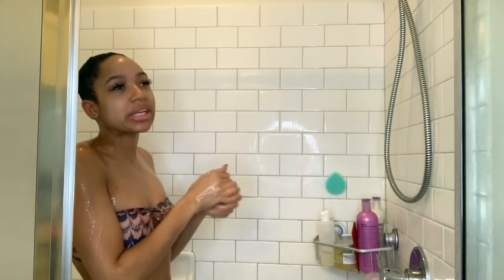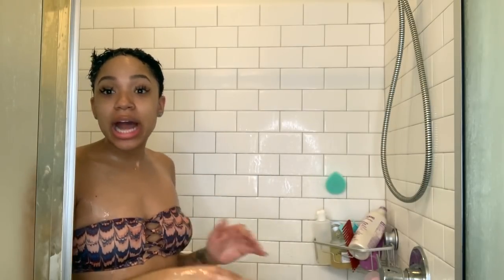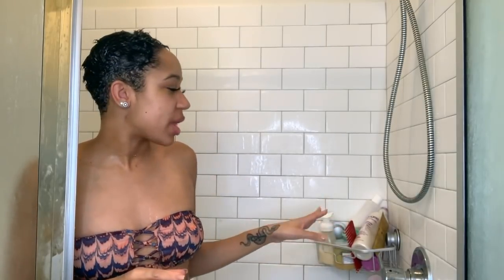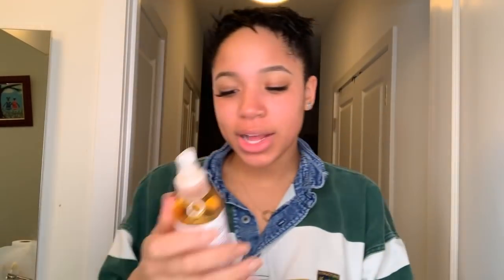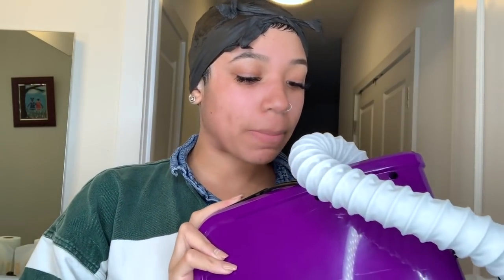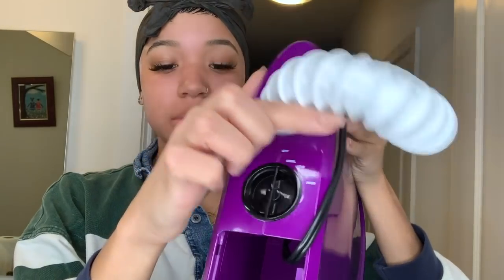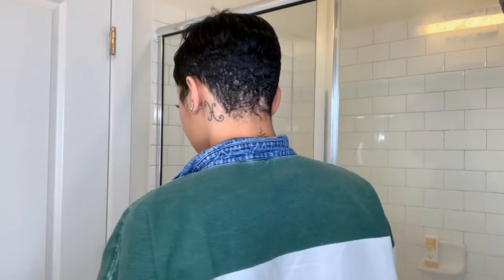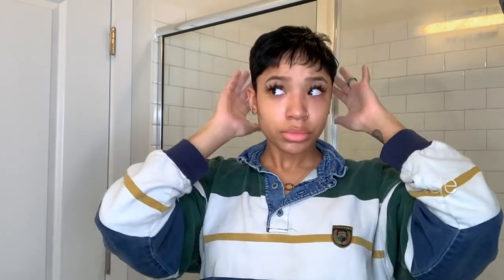DETAILED WASH & STYLE ROUTINE FOR SHORT PIXIE CUTS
Songs:
New Rules -Dua Lipa Instrumental
Nicki Minaj - Good Form Instrumental